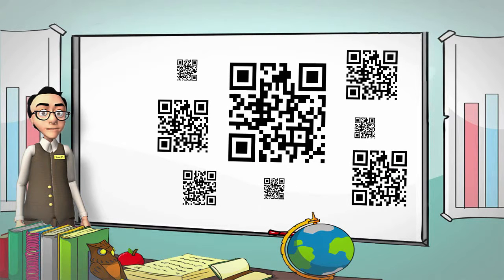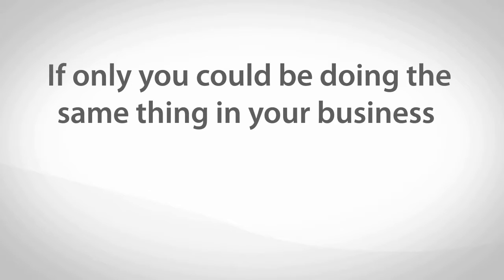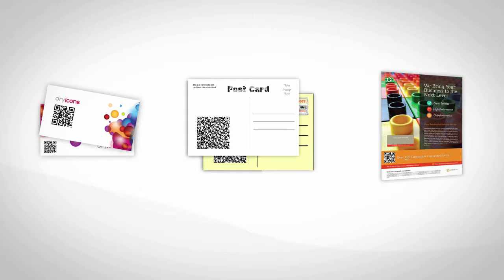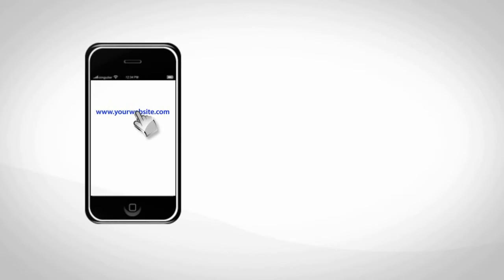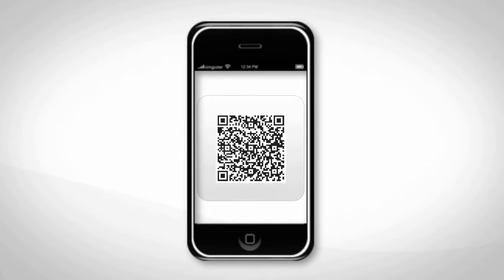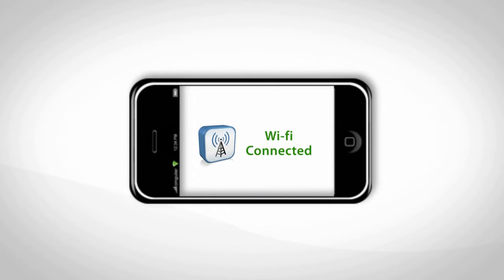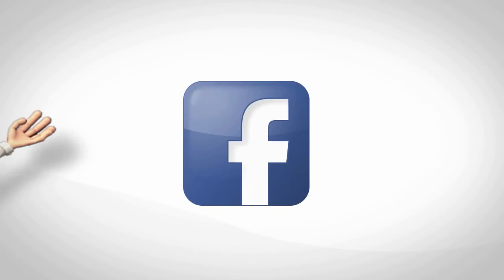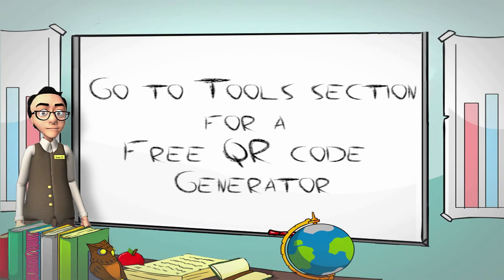QR Code Nalin